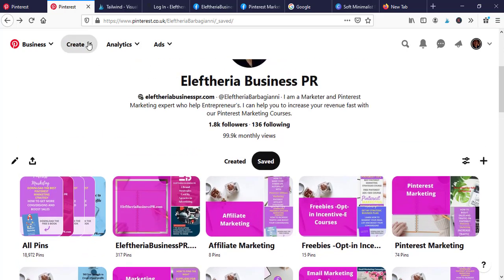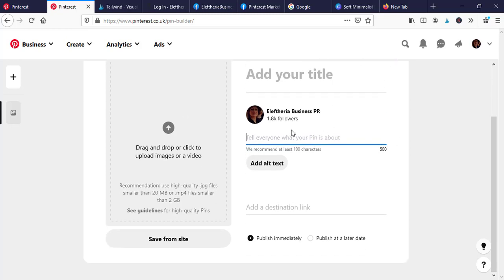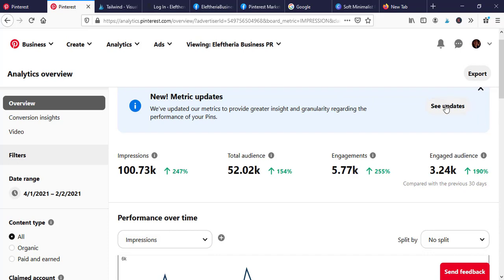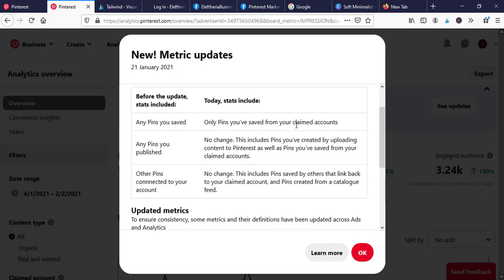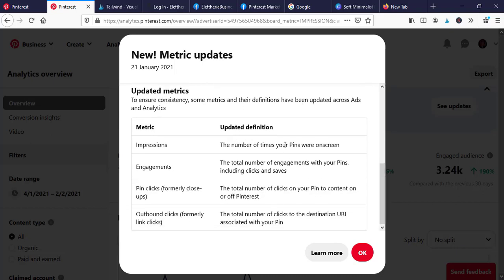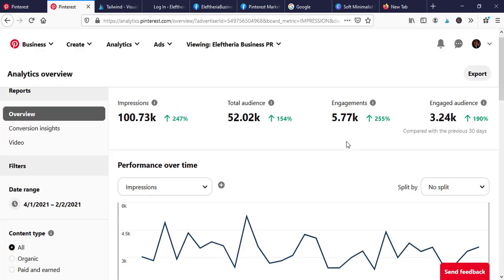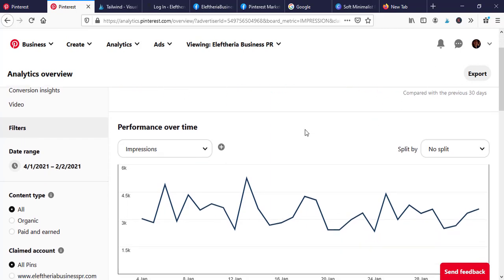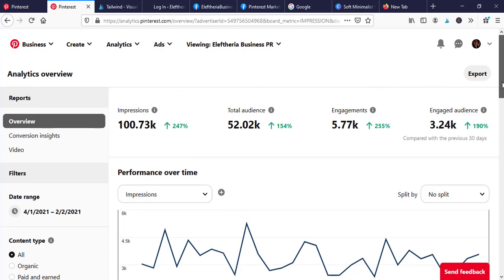How to Use Pinterest Keywords -Hacks 2021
In this video, I will give you a small update on how to use Pinterest keywords and the latest hacks for 2021. Using the right keywords and have research to grow your Pinterest account.